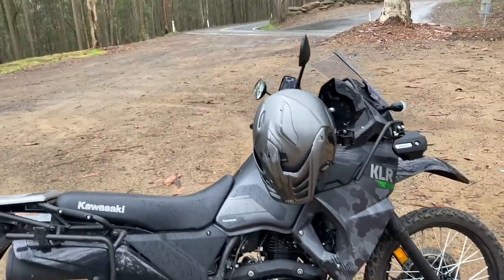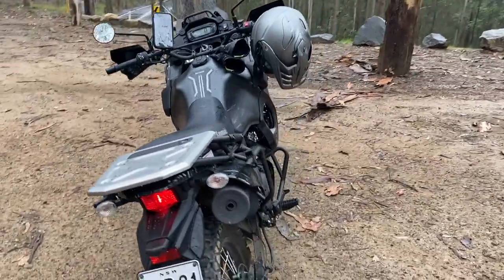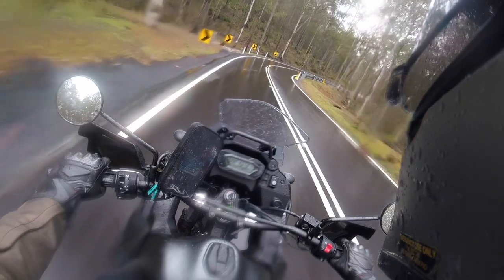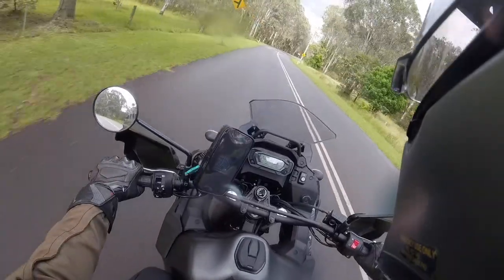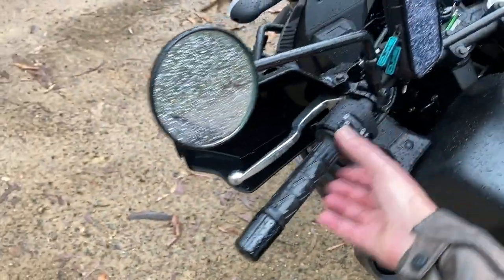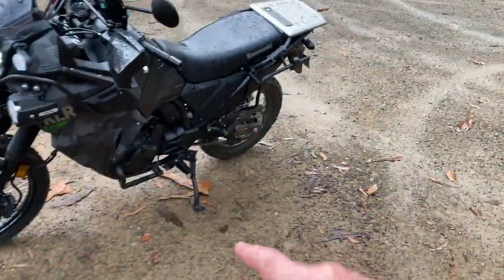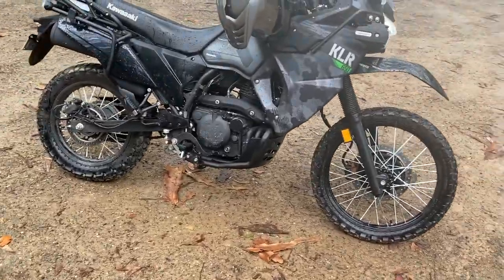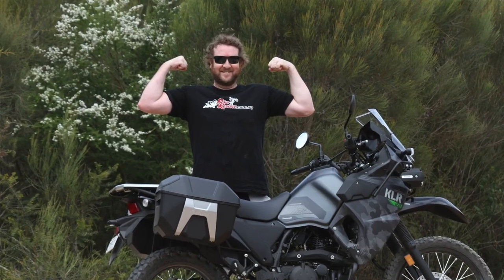2022 Kawasaki KLR650 Adventure Review, Learner approved bargain fun...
Since the first version was released in 1987, Kawasaki have advertised the KLR650 as the one bike to do everything. Kawasaki say the touring-hungry dual-purpose machine will eagerly travel long distances, while offering the versatility to accommodate off-road as well as the daily commute.

They also claim the 2022 KLR650 offers a riding position for terrific all-day-comfort, plenty of carrying capacity, an efficient engine and a large fuel tank for extended time between fill ups. It is as happy on a 10-minute run to the supermarket as it is on a 10-day cross-country tour. With a 21-inch front wheel and plenty of suspension travel, the KLR650 should strive in off-road situations.

For the 2022 KLR650, a change to fuel injection offers a claimed increase in reliability and fuel efficiency. A new fuel tank design that minimises residual fuel volume, numerous strengthened parts and increased riding confidence when carrying luggage, reduced vibrations and increased generator capacity contribute to improved reliability and ride comfort.

Both intake and outlet cam profiles have been revised, improving mid- range torque characteristics. Stronger cam chain guide material and shape contributes to reliability. Updates to the clutch (clutch release bearings have been changed from ball bearings to thrust-needle bearings)and transmission (revised 3rd gear dogs and shift fork) have been made to allow for the KLR to be an easier ride.

The rear frame is now integrated with the main frame to form a stronger skeleton for the bike, along with this, the swingarm was extended by 30mm. The swingarm pivot shaft diameter was also increased from 15mm to 17mm. Changes to the suspension were also made with front and rear suspension strokes increased to 200 mm and 185 mm, respectively, which Kawasaki say favours favour on-road riding performance while enabling off-road excursions.

2022 Kawasaki KLR650 Highlights
*   Fuel injection
*   LED lighting
*   Larger (300 mm) front brake with ABS
*   Longer range 23 L fuel tank
*   Digital instrument panel
*   Two-position adjustable wind shield
*   Large, strong aluminium carrier mounts
*   Increased generator output

Kawasaki KLR650 ADVENTURE extras (as tested)
*   Locking Panniers
*   Fog Lamps
*   Frame Sliders
*   DC and USB Sockets

Price: $11,785 RA, ex SydneyColour: Cypher Camo GreyClaimed Power: 28.5kW@6,000rpmClaimed Torque: 51.5Nm@4500rpmWet Weight: 222kgFuel capacity: 23LWarranty: 24 months unlimited km

Engine: Liquid-cooled, DOHC, single-cylinder four-stroke, 652cc, 4-valve, 100mm x 83mm bore x stroke, 9.8:1 compression, EFI, five-speed gearbox with wet clutch.

Chassis: Semi-double cradle, high-tensile steelRake: 30° Trail: 121mmSuspension: 41mm telescopic fork, 200mm travel, Uni-Trak with adjustable rebound and spring preload, 185mm travel.Brakes: Single 300 mm petal disc, dual piston, ABS. Single 240mm petal disc, dual-piston.Wheels & Tyres: Spoked wheels, 90/90-21 (f) 130/80-17 (r)

Dimensions:Length: 2280mmHeight: 1420/1455mmWidth: 970mmSeat Height: 870mmWheelbase: 1540mmGround clearance: 210mm

Instruments & Electronics: LCD cluster, USB Port, 12V Socket.